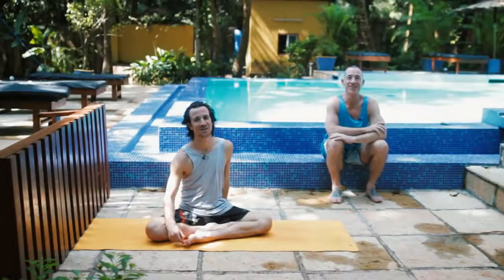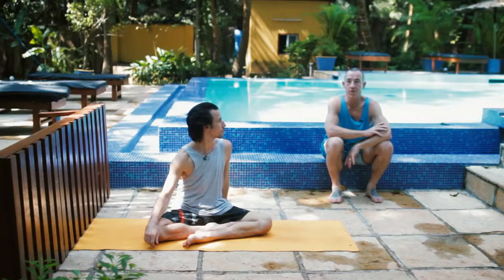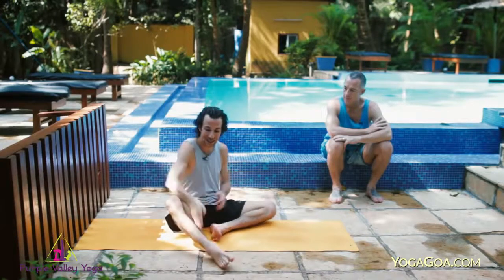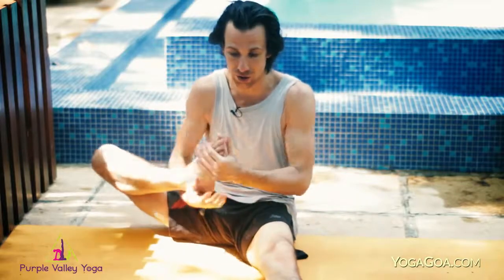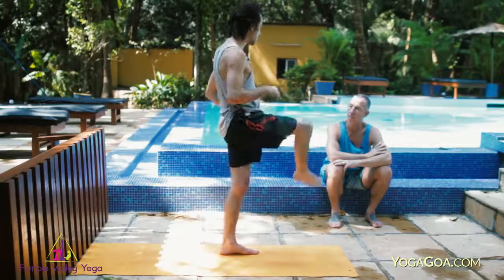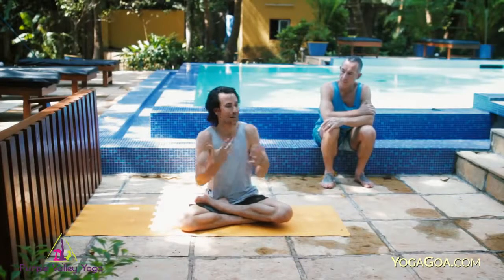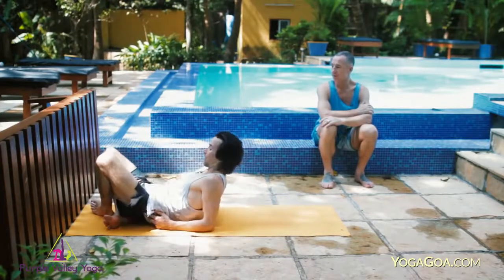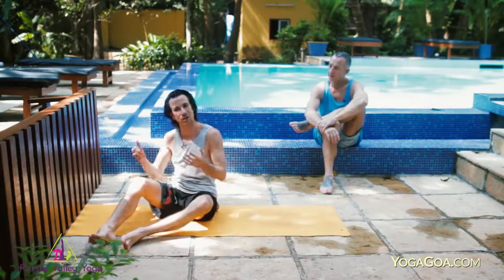Lotus Posture for Beginners Padmasana පද්මාසනය Ashtanga Yoga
copied and republished for non profit Buddhist Propaganda only
and to add knowledge to all  -  Education.
beg permission from the first publishers.
may all Buddhists learn the padmasana from this video.
best  sitting posture for meditation.